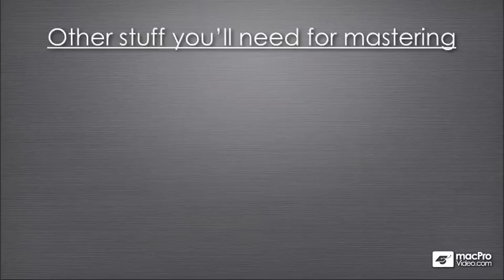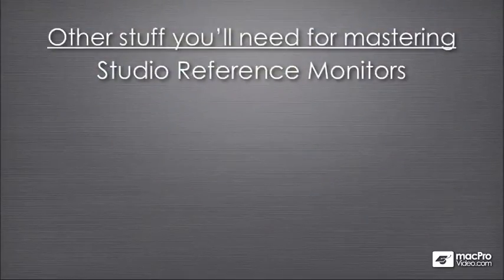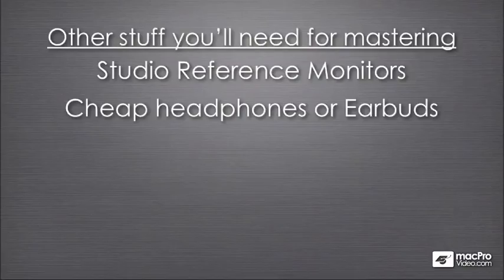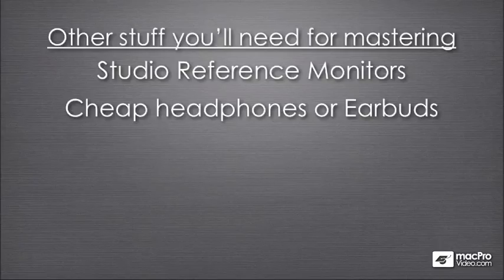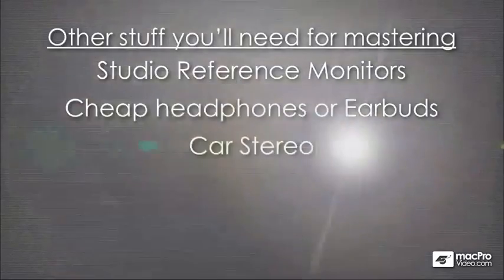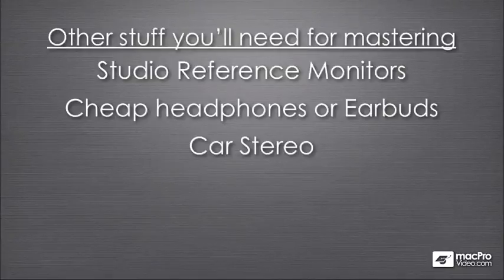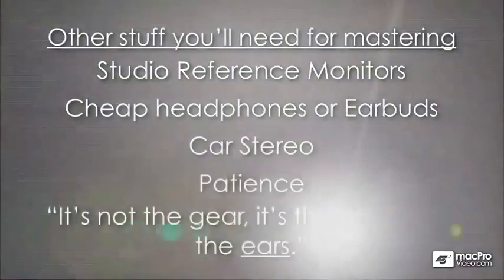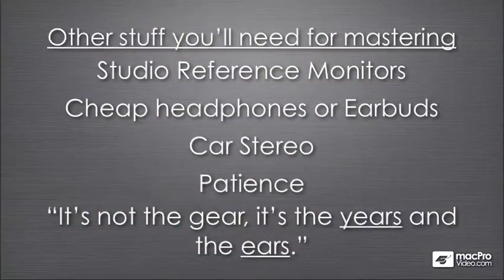29. Using Your Ears, Monitors, Headphones and Car Stere (Cubase 5 Mastering)